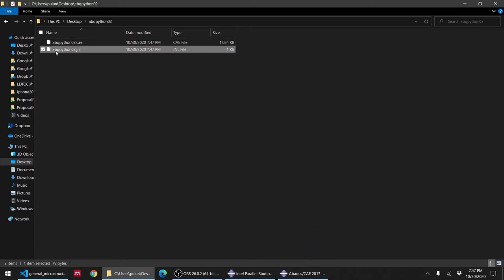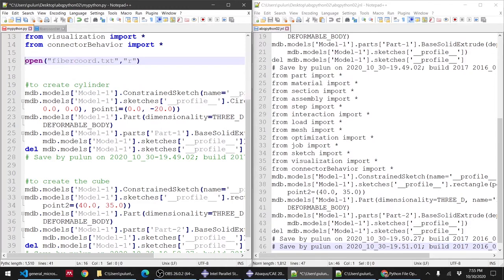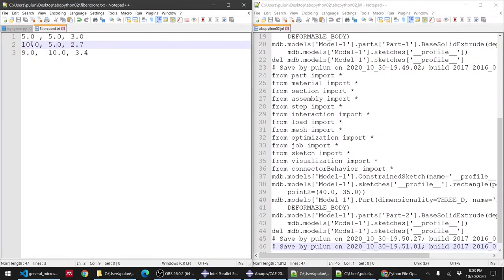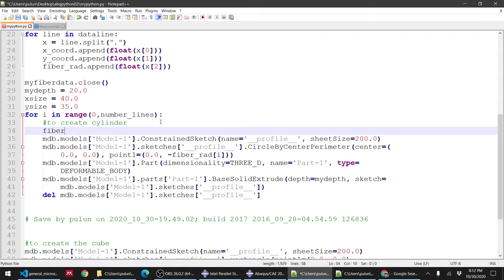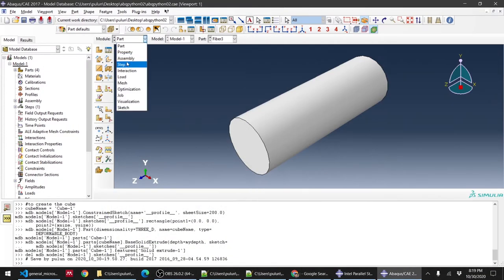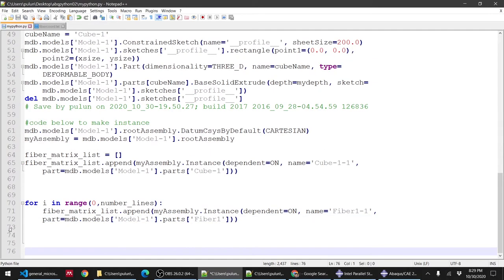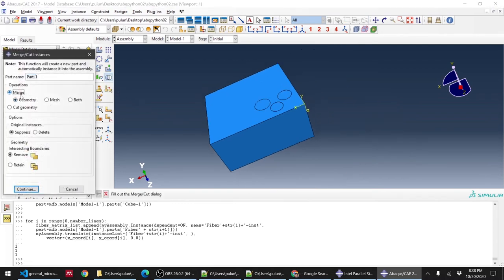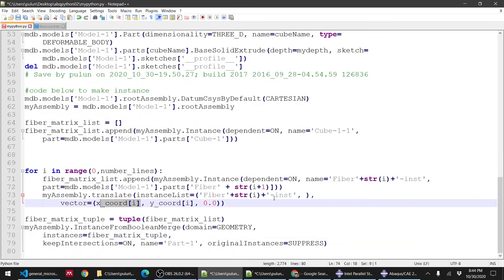Abaqus Python Scripting 02/10 - Modifying basic python file for looping creating multiple instances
Modifying basic python file for looping creating multiple instances